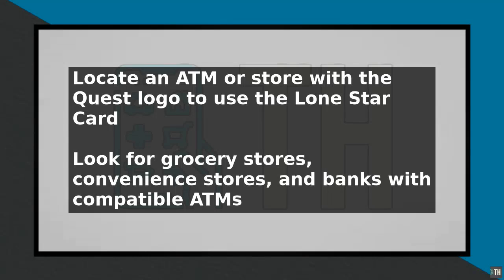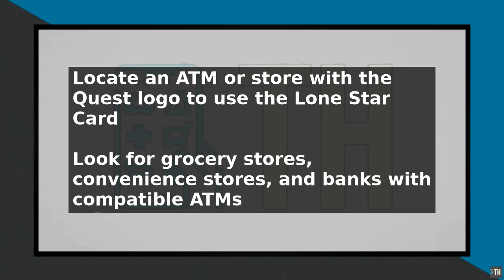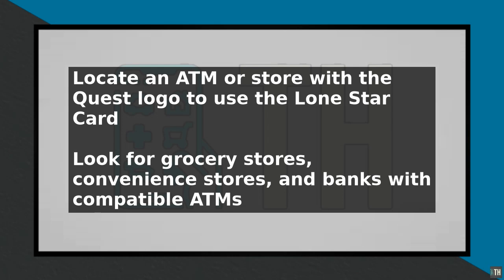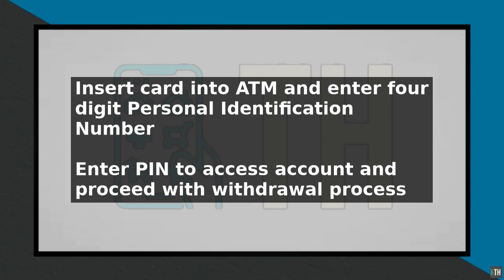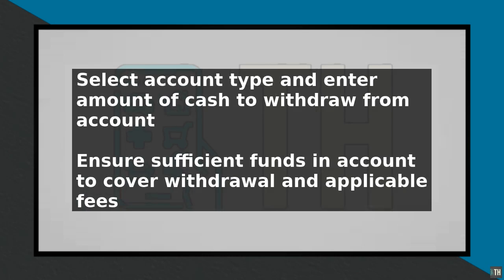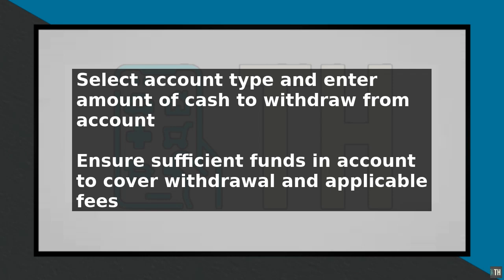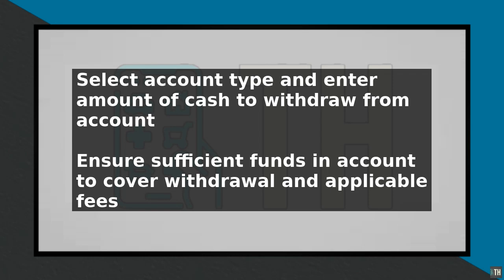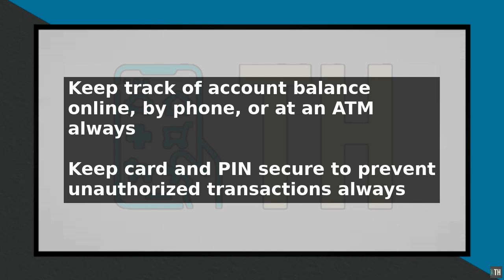How To Withdraw Money From Lone Star Card (2025)